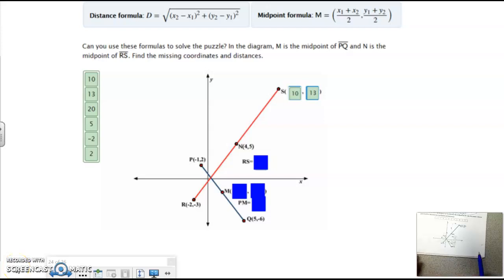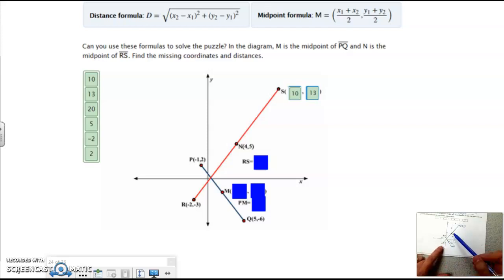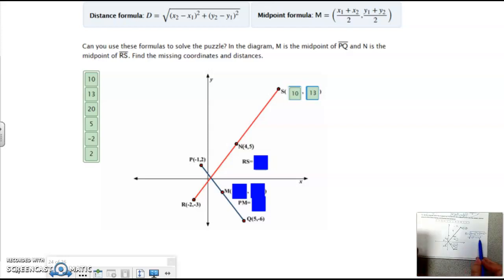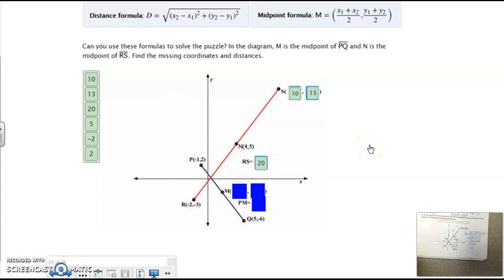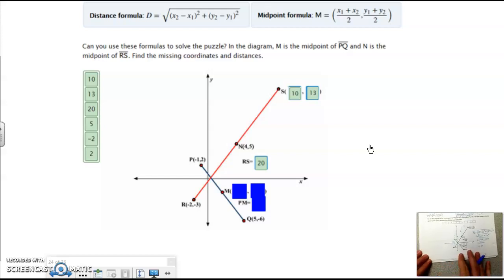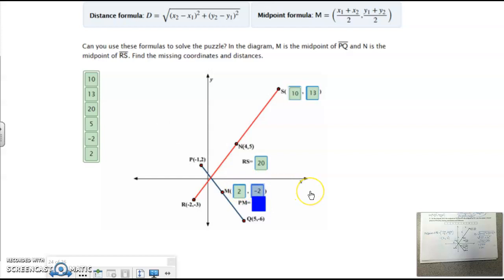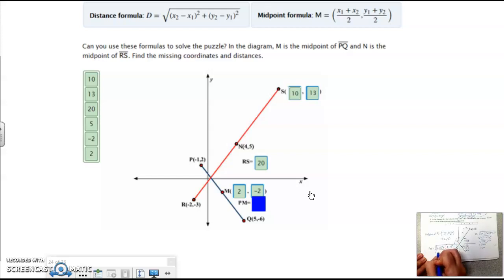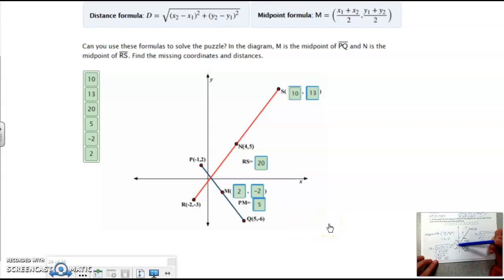Topic 14 4 Part 2